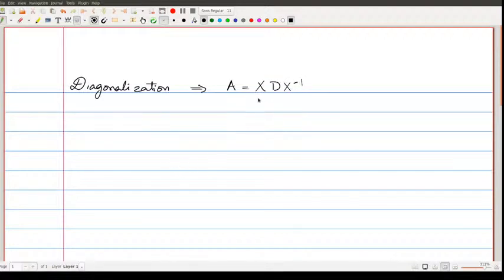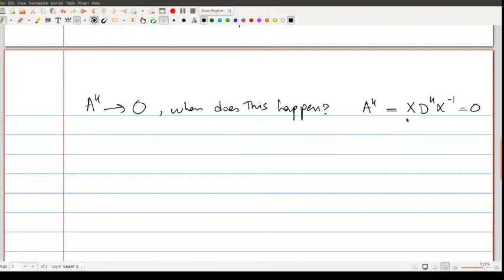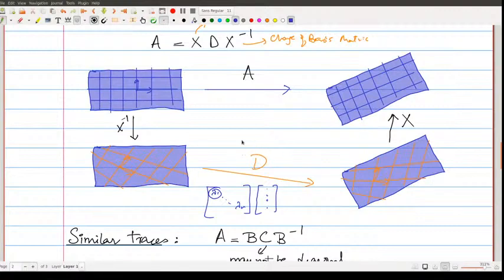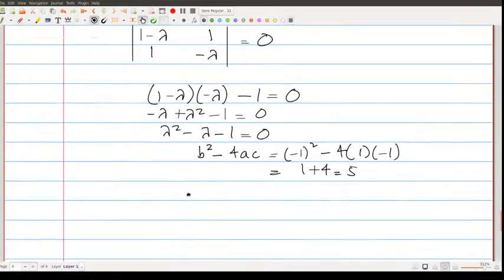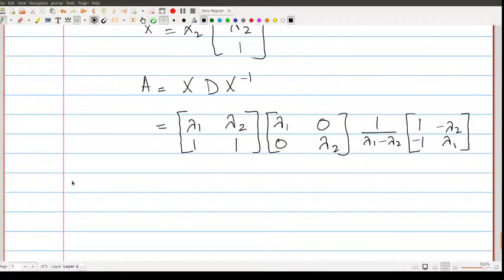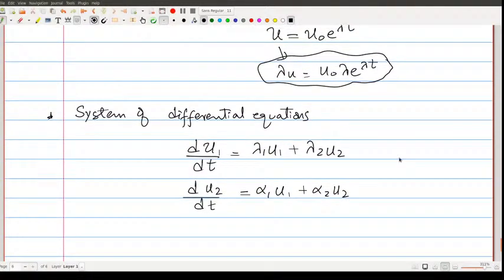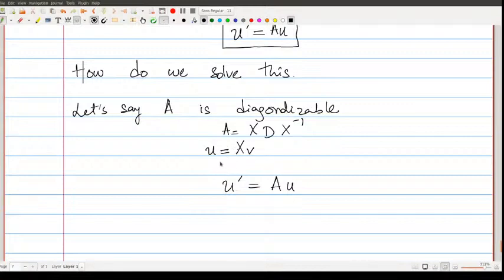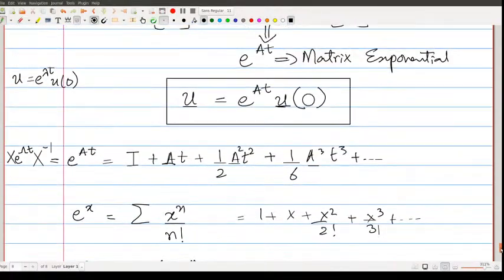Lecture 6.4- Diagonalization (Applications)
Applications of Diagonalization

Steady State Solutions

Linear Transformations
Fibonacci numbers
Differential Equations